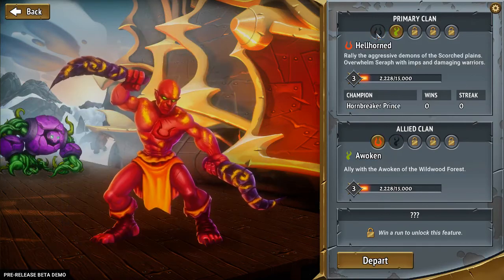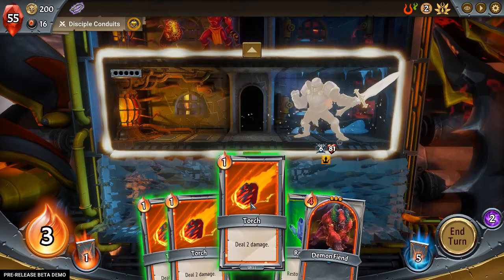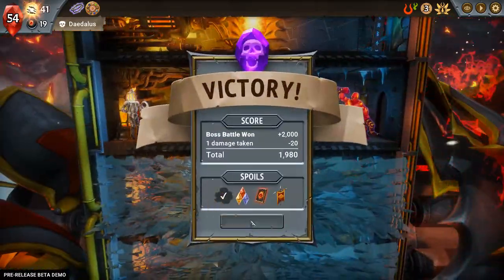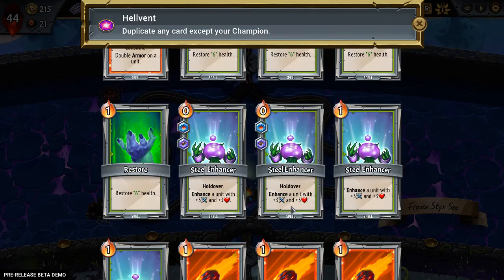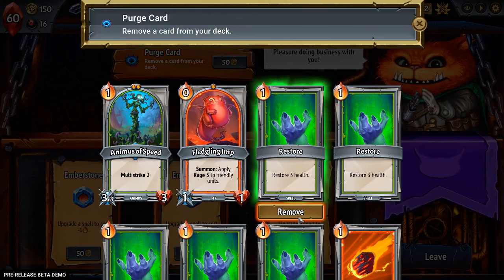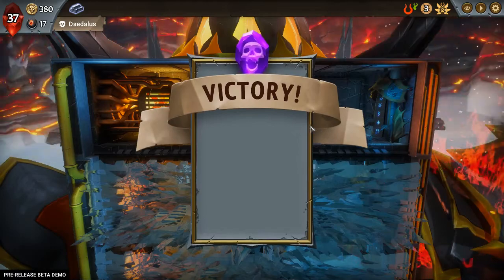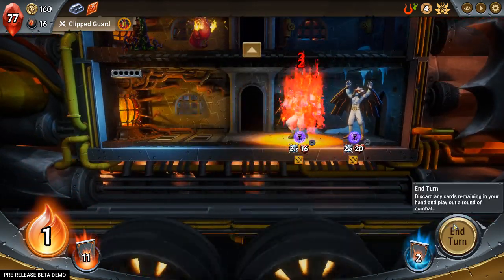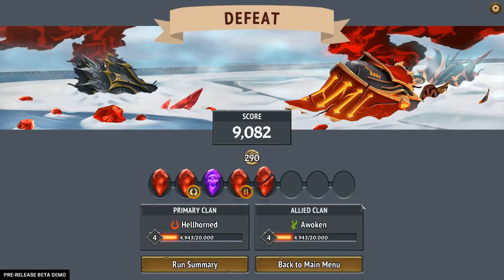Monster Train Ep.0.2 (Misunderstood)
Monster Train is a deck builder with rouge like elements. It is very similar to Pirate Outlaws and Slay the Spire if you are familiar with either you'll catch on quickly. I hope this will be a long running series right next to Pirate Outlaws. You can download the Pre Realease Beta Demo here: